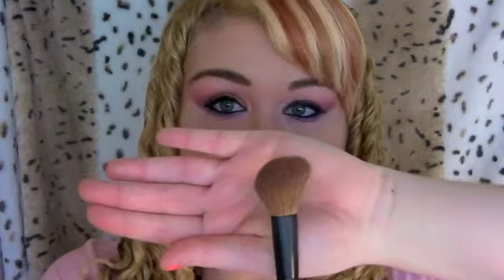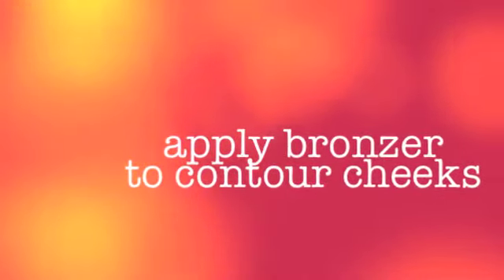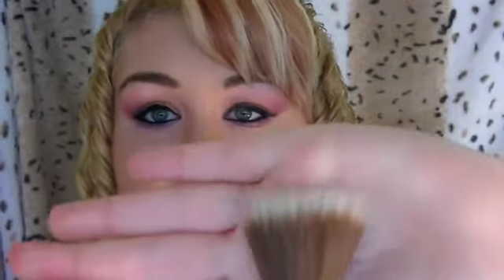HOW TO 💗 Apply Blush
Products featured in this video:

CONTOUR

E.L.F Contouring Blush & Bronzing Powder (Bronzer)
Benefit Dallas Blush
Mary Kay Cheek Color Sunny Spice

BLUSH

Mary Kay Cheek Color in Raspberry Freeze, Pink Petals, Cherry Blossom
Mirenesse Marble Mineral Blush Carrara Coral
E.L.F Contouring Blush & Bronzing Powder (blush)

HIGHLIGHTER

Smashbox Soft Lights Shimmer
NYX Eyeshadow Dust Sparkle

LAUREN DAY MAKEUP